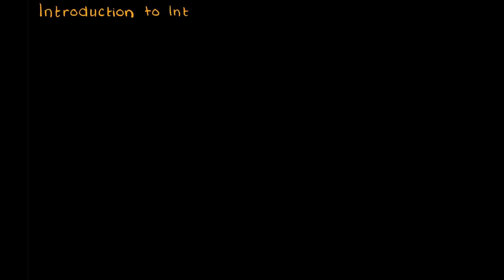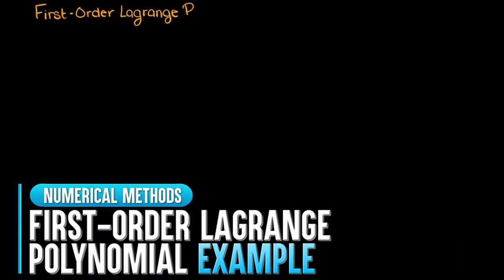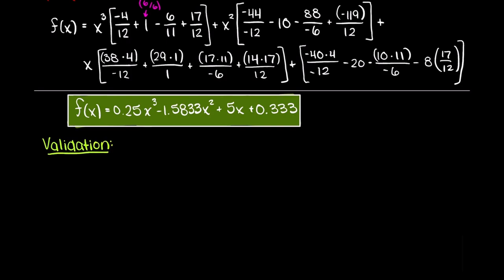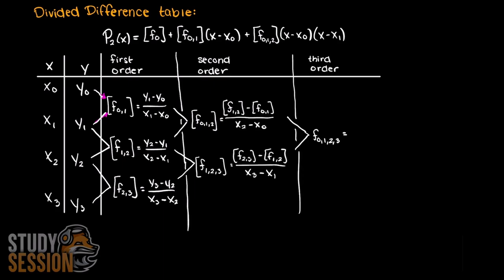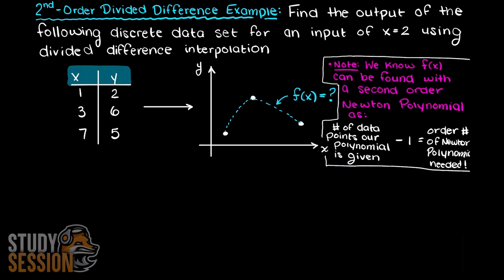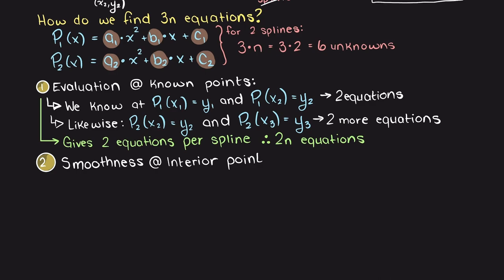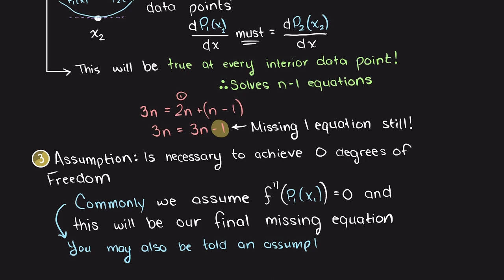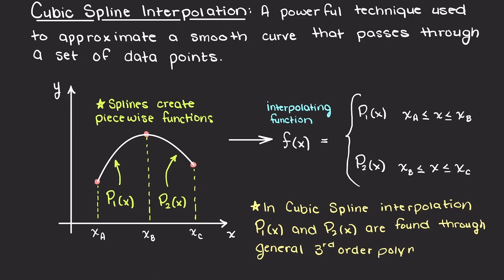Mastering Numerical Interpolation: Lagrange Polynomials, Divided-Difference & Spline Interpolation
In this comprehensive video titled "Mastering Numerical Analysis Interpolation | Lagrange Polynomials, Divided-Difference, and Spline Interpolation," we dive deep into the fascinating world of numerical analysis and interpolation techniques.

Interpolation plays a crucial role in various fields, from computer graphics and data analysis to engineering and scientific computing. In this video, we focus on three powerful interpolation methods: Lagrange Polynomials, Divided-Difference, and Spline Interpolation.

Throughout this video we will walk you through the theory and application of each interpolation technique, providing a step-by-step breakdown of the concepts and formulas involved. We explore Lagrange polynomials, explaining their fundamental principles and showcasing how they can be used to approximate functions with remarkable accuracy.

Next, we delve into divided-difference interpolation, a method that allows us to efficiently calculate polynomial coefficients using divided-difference tables. You'll learn how to construct these tables and apply the divided-difference formula to obtain accurate interpolating polynomials.

Lastly, we delve into spline interpolation, a technique that involves piecewise polynomials to approximate functions. We explain the concept of spline functions, demonstrate how to derive them, and illustrate their advantages in providing smoother and more flexible interpolation.

Throughout the video, we provide practical examples and interactive visualizations to enhance your understanding. You'll witness the power and versatility of these interpolation methods in real-world scenarios, enabling you to apply them confidently to your own projects and research.

By the end of this video, you'll have a comprehensive grasp of Lagrange polynomials, divided-difference, and spline interpolation techniques, empowering you to tackle complex interpolation problems with precision and efficiency.

This timeline is meant to help you better understand and master Lagrange polynomials:
0:00 Introduction To Interpolation
1:38 Lagrange Polynomial Intuition
6:32 First Order Lagrange Polynomial Example
9:55 Second Order Lagrange Polynomial Example
14:55 Third Order Lagrange Polynomial Example
20:10 Newton Divided Difference Interpolation
24:45 First Order Divided Difference Interpolation Example
27:57 Second Order Divided Difference Interpolation Example
32:30 Introduction To Spline Interpolation
36:12 Linear Spline Interpolation Theory
38:10 Linear Spline Interpolation Example
41:30 Quadratic Spline Interpolation Theory
47:07 Quadratic Spline Interpolation Example
55:30 Cubic Spline Interpolation Theory
1:01:50 Natural Cubic Spline Interpolation Example
1:10:10 Clamped Cubic Spline Interpolation Example
1:18:33 Spline Interpolation In Python (Linear, Quadratic, Cubic, etc…)
1:26:10 Outro